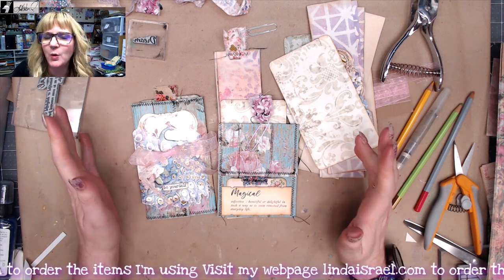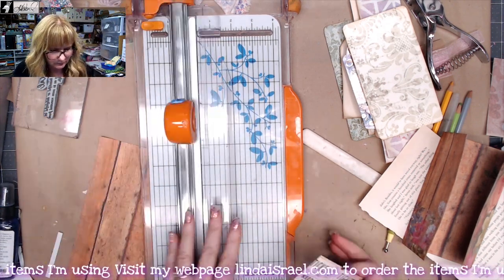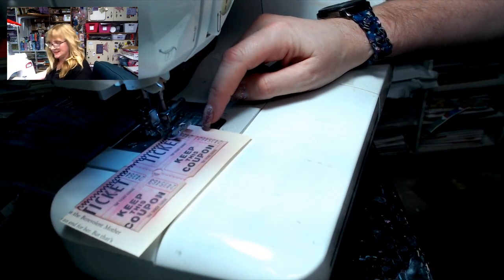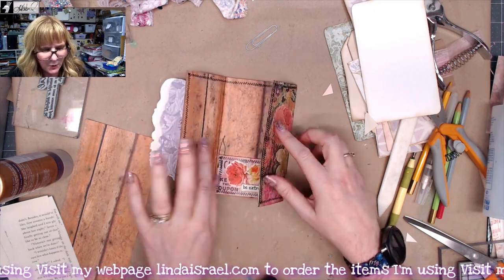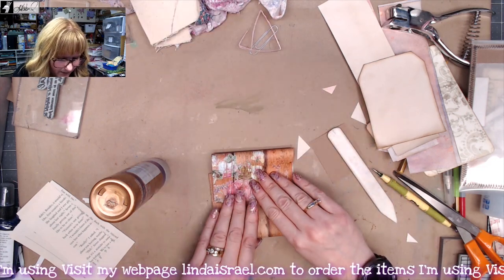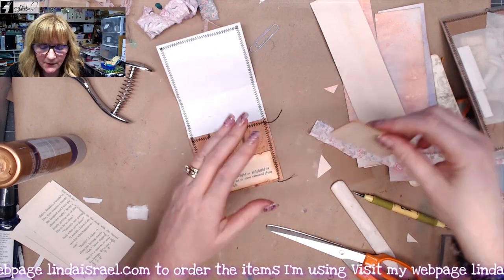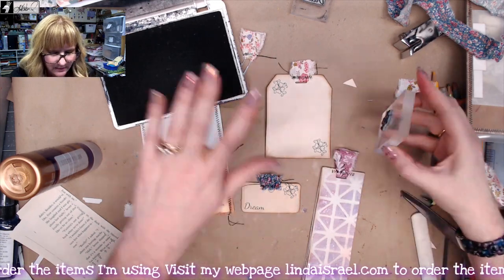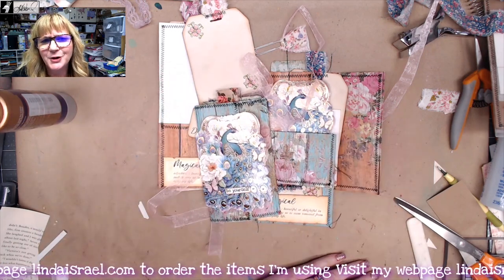Folio and Pocket Tutorial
Today I'm sharing a Folio and Pocket Tutorial. Using some 12 x 12 scrapbook paper along with a few other supplies I'll show you how to create a small folio and a pocket to use in a junk journal.

Supplies used:

12 x 12 scrapbook paper
Distress Oxide Ink Picked Raspberry
Blending Brush
Coffee Dyed Cardstock
Fabric
Calico Collage Digital Images
Tear off note book paper
Scrapbook Cardstock
Peacock note card
Ribbon
Aleene's Tacky Glue
Sewing Machine
Slot ID Punch
Water Color Pencils
Water Brush
Altered Paperclip
Mop Up Papers

Where you can find me:
Amazon Store: My favorite products all in one place

Want to write to me? Here is my mailing address:
Linda Israel
818 W Main St
Yukon, OK 73099
USA